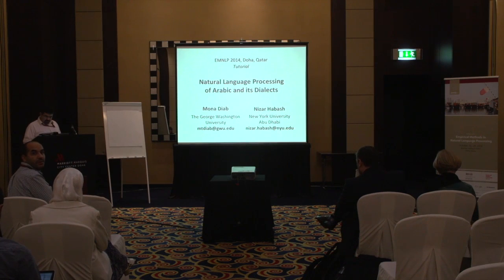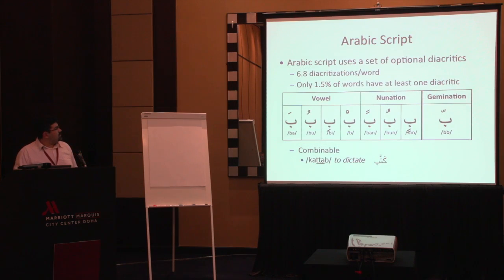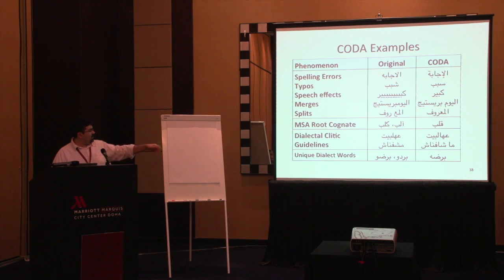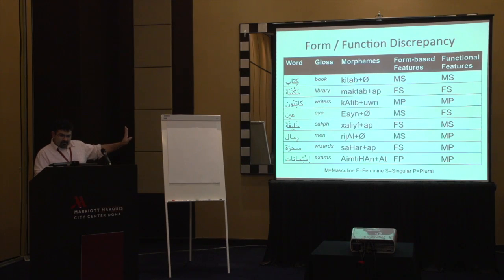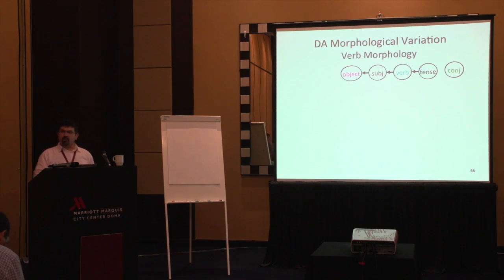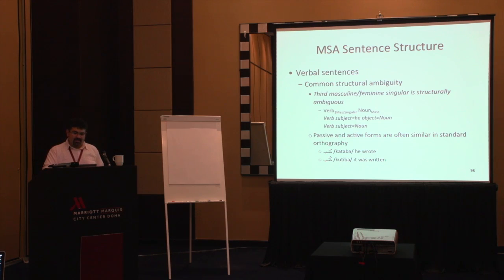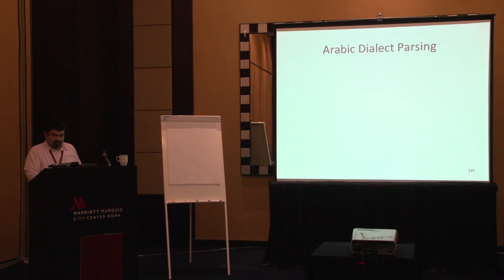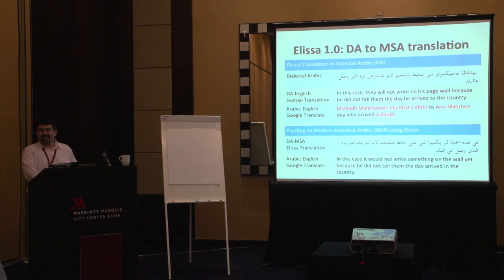Arabic NLP Tutorial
Natural Language Processing of Arabic and its Dialects

Mona Diab and Nizar Habash

October 29, 2014 - Afternoon

Abstract:

This tutorial introduces the different challenges and current solutions to the automatic processing of Arabic and its dialects. The tutorial has two parts: First, we present a discussion of generic issues relevant to Arabic NLP and detail dialectal linguistic issues and the challenges they pose for NLP. In the second part, we review the state-of-the-art in Arabic processing covering several enabling technologies and applications, e.g., dialect identification, morphological processing (analysis, disambiguation, tokenization, POS tagging), parsing, and machine translation.

Instructors:

Mona Diab, Associate Professor, George Washington University
Nizar Habash, New York University Abu Dhabi